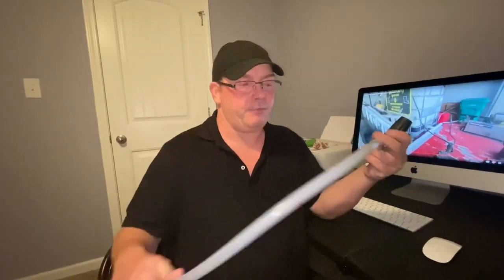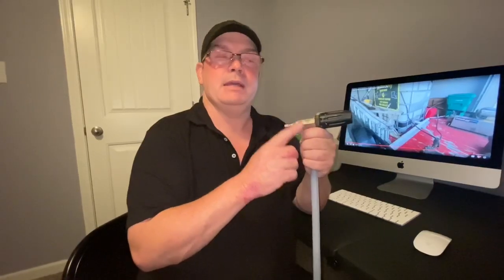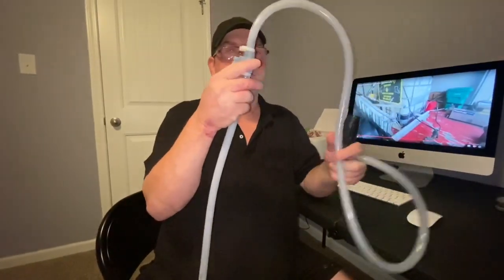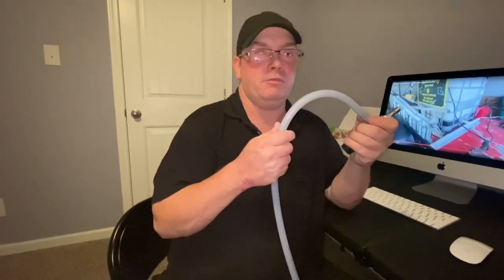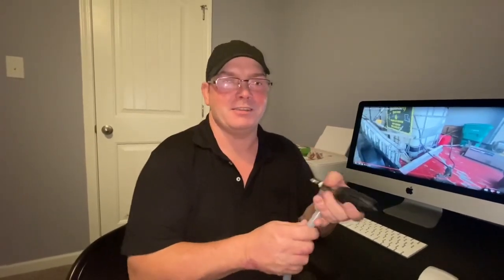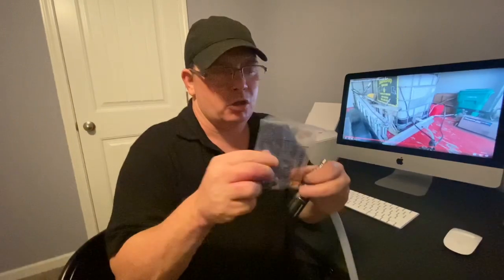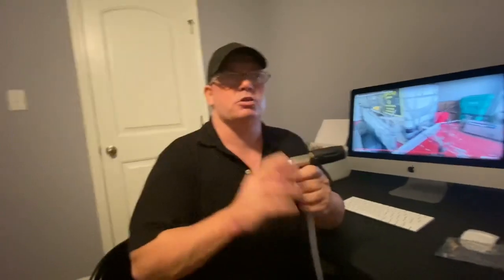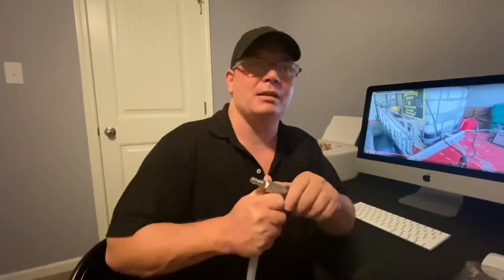XJET CRASH COURSE IN 7 MINUTES (EVERYTHING YOU NEED TO KNOW)